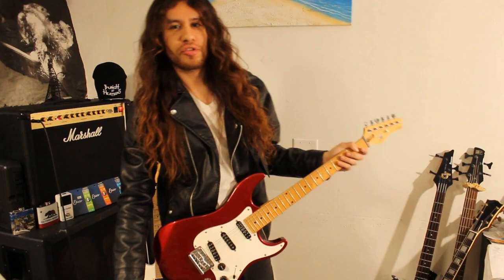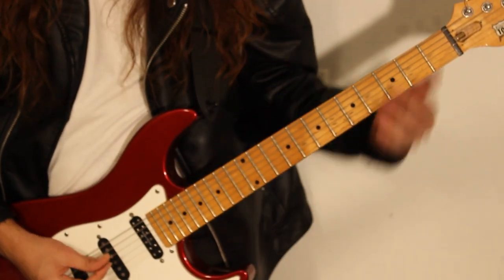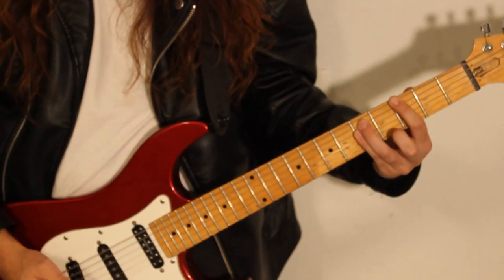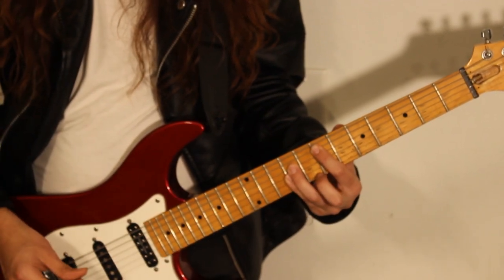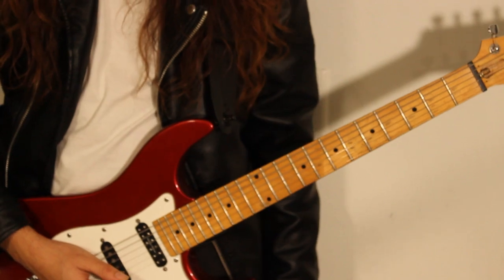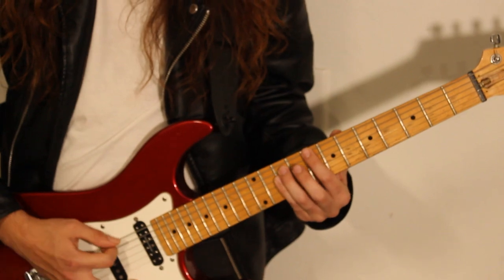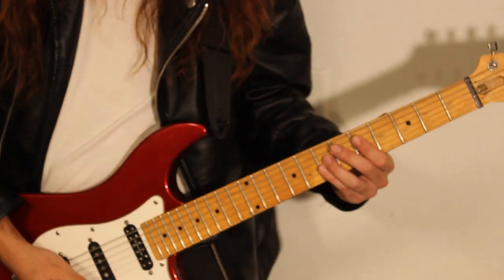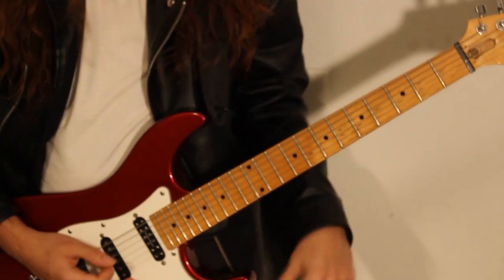Breaking The Law Guitar Lesson by Gee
In this lesson I'll show you how to play Breaking The Law by the Metal Gods themselves, Judas Priest

Taught by Gerardo "Gee" Andrade from San Diego CA/ Tijuana MX

The song is in the key of A minor

I'm solely using the bridge pickup, just the way Glenn Tipton & KK Downing would . I'm using a Seymour Duncan JB Jr in the bridge, no effects. I'm using a Marshall Dual Super Lead DSL40C with the volume at 0.5. Mids at 10

Enjoy this heavy hitter!